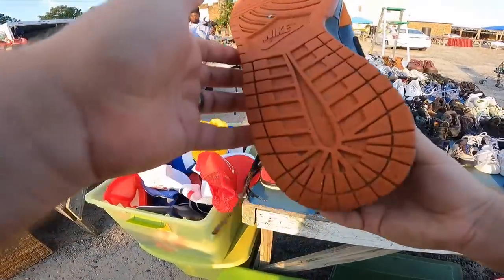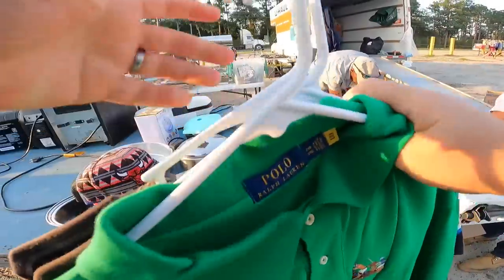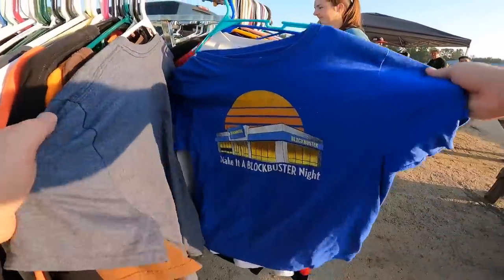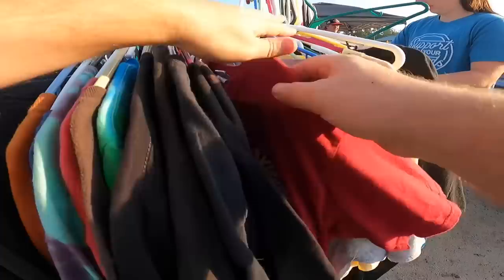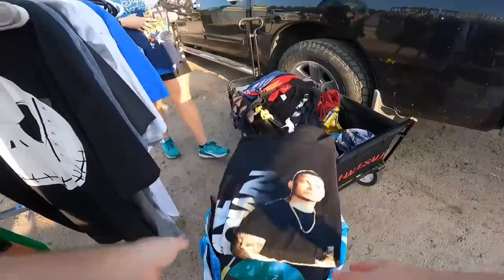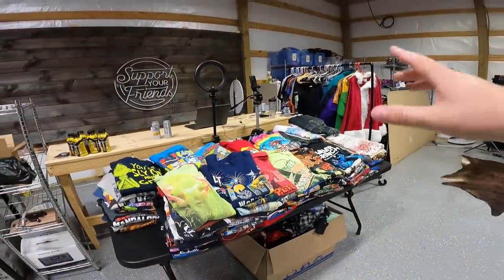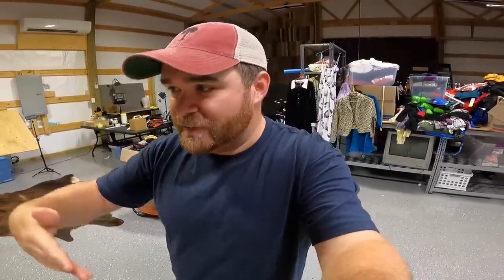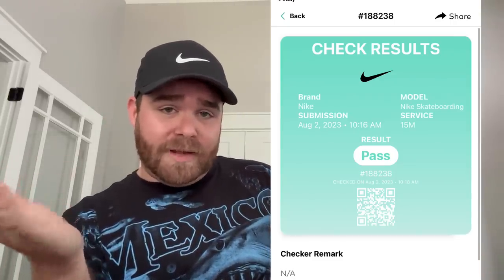Buying Out His Entire Flea Market Booth!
Amazon products we recommend